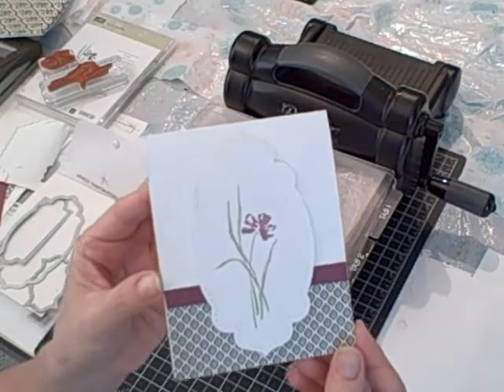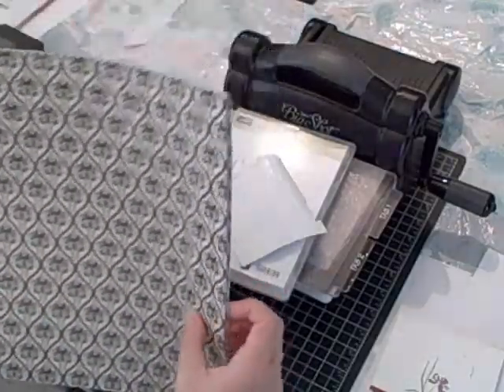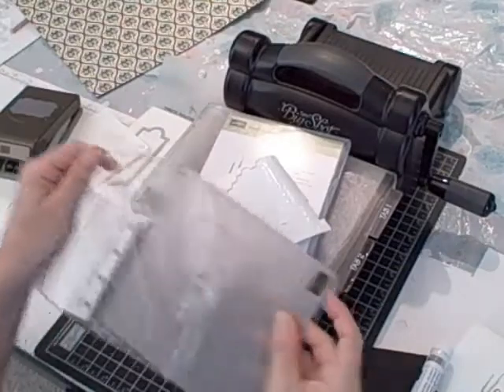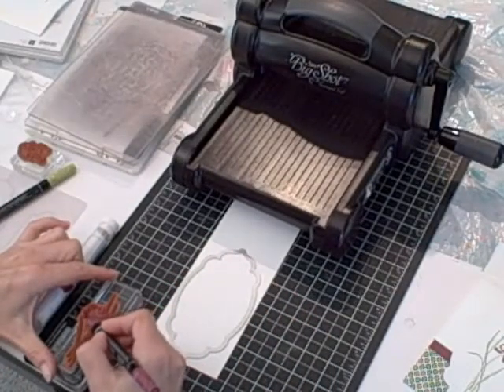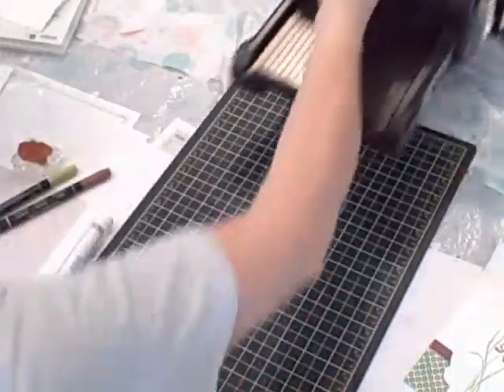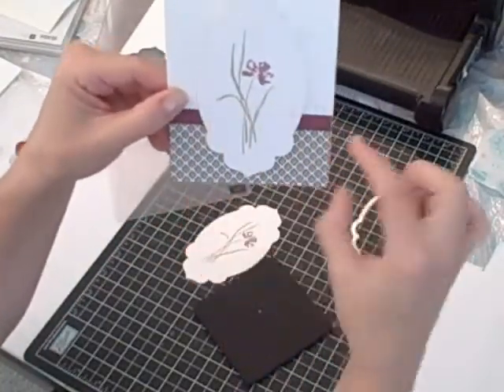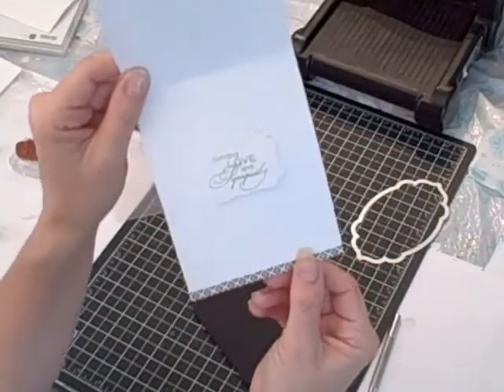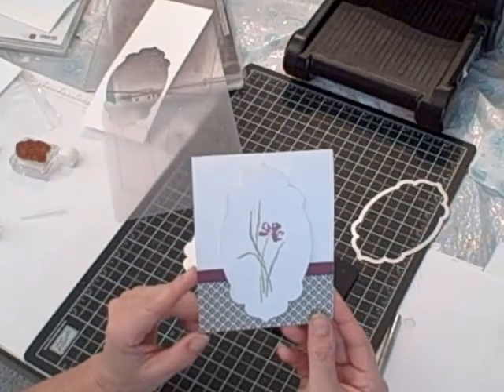Apothecary Accents Greeting Card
Here's a clean and simple card you can create using your Big Shot, Apothecary Accents Framelits and Love & Sympathy stamp set.
Terri
(for all your stamping needs!)